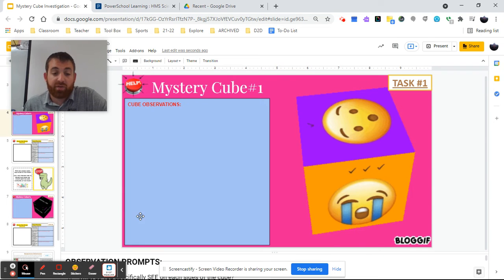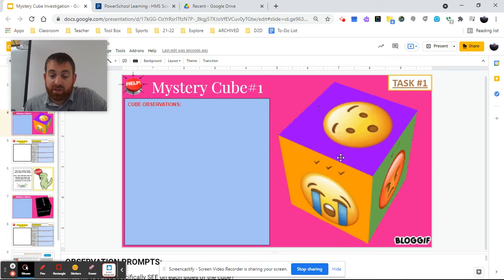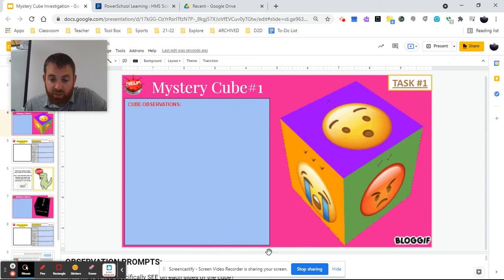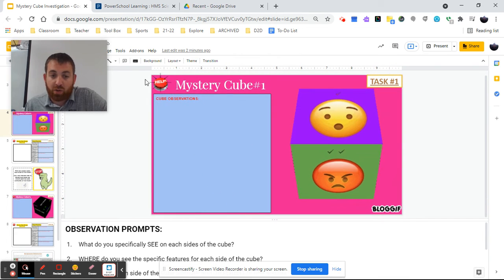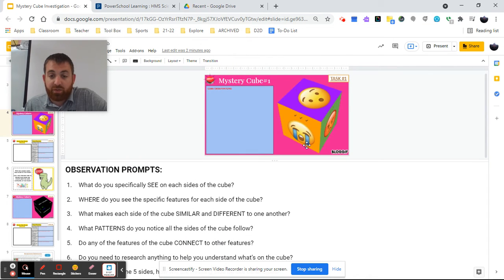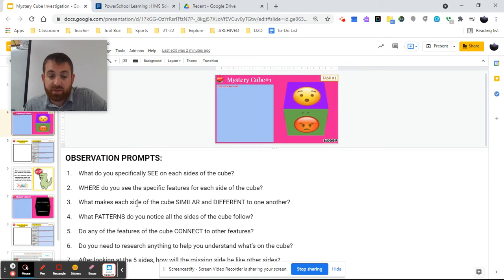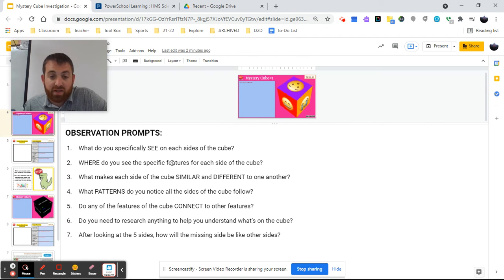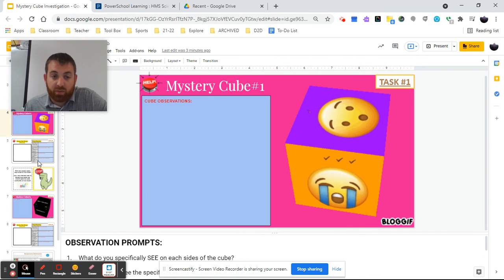HELP BUTTON: Mystery Cube #1 - Observations